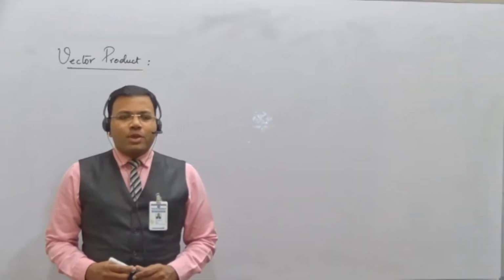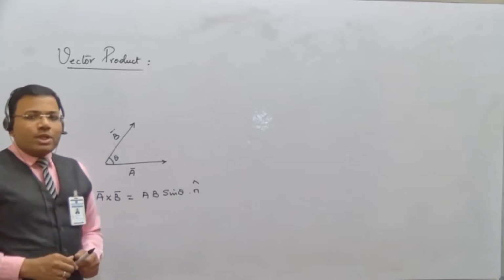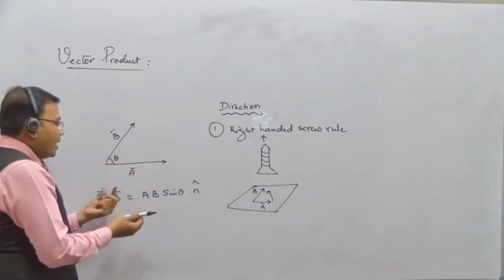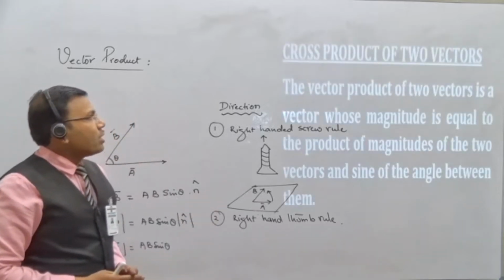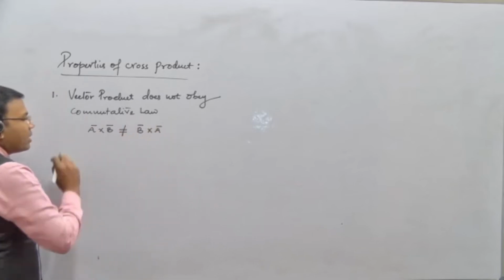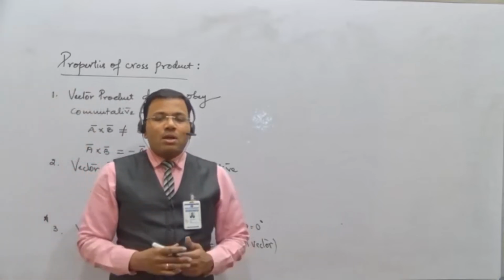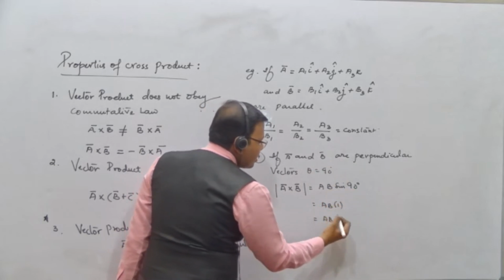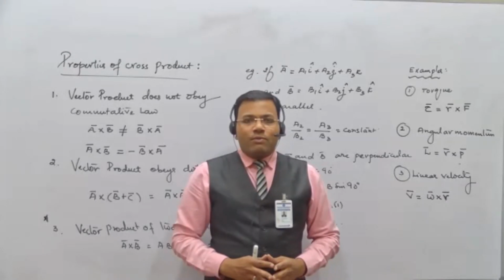VECTOR PRODUCT -1